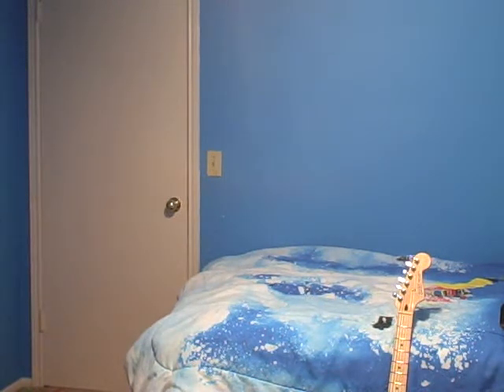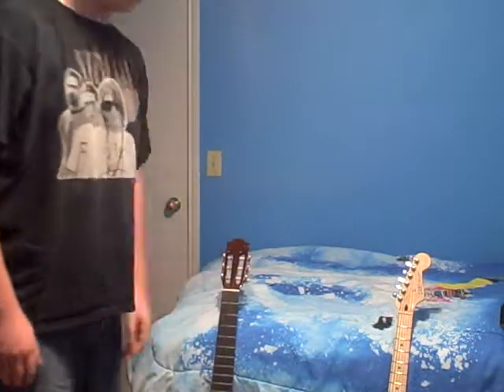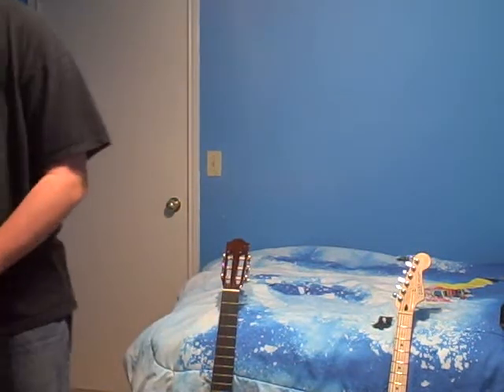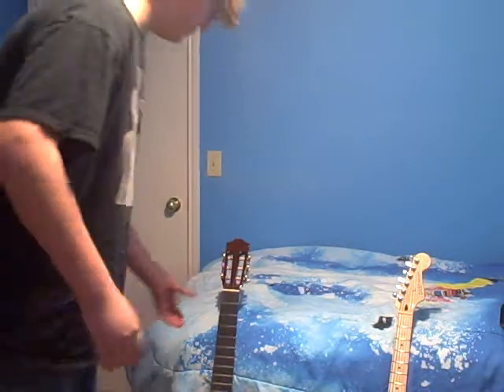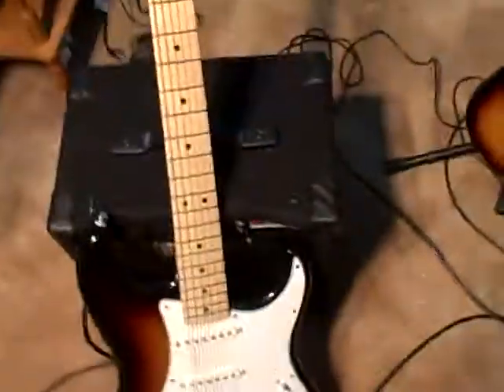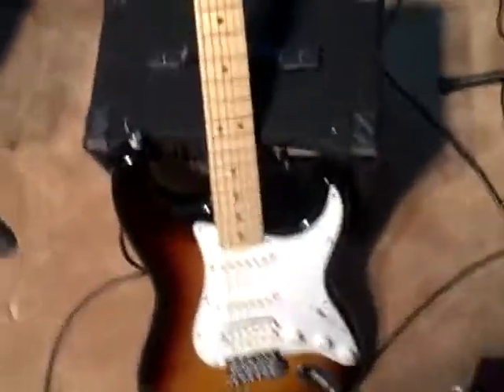My guitars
This is among many things that brings me joy in my life. I enjoy making music and learning the language. I've only been playing for a year on bass, and about four months on acoustic. I just got the strat for christmas : ]. I taught myself so i am not amazing lol